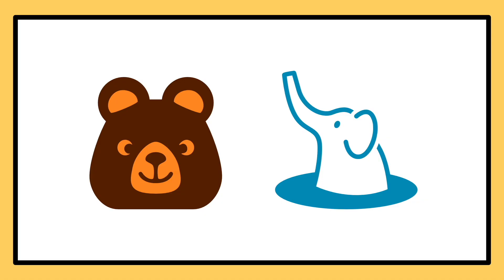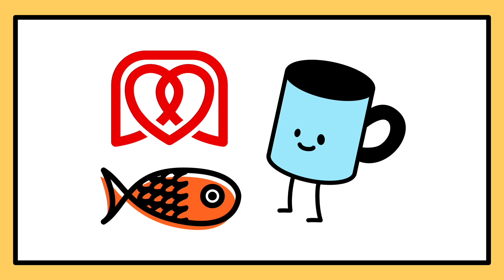How to Make Logos in Affinity Designer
Welcome to your logo design masterclass! In this course, you will learn everything you need to make logos in Affinity Designer.

We will make 15 logos throughout this course, starting with some simple designs that anyone can follow along with. These projects are the perfect way to get started with logo design.

After covering the basics, we will create more advanced logos. Each project is designed to build on the previous one, so you can steadily improve your skills throughout the course.

By the time you finish these lessons, you will be a logo design master! 😊